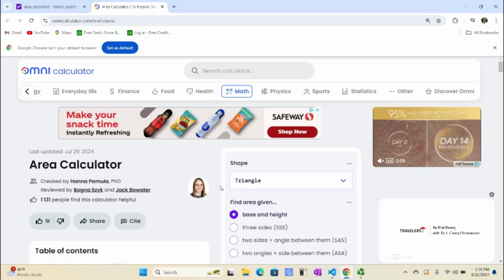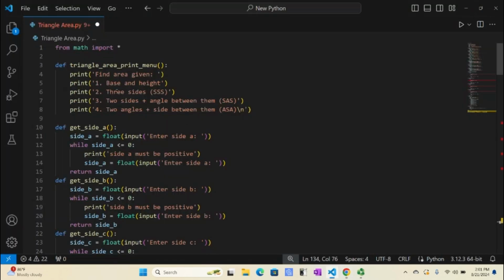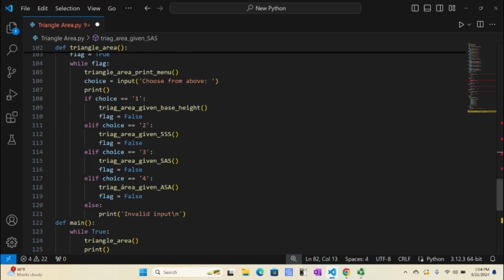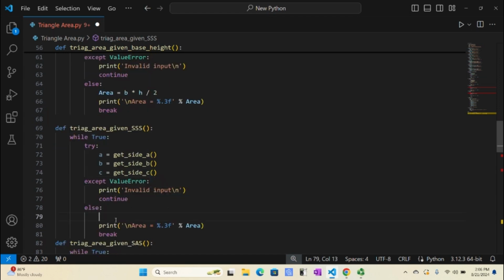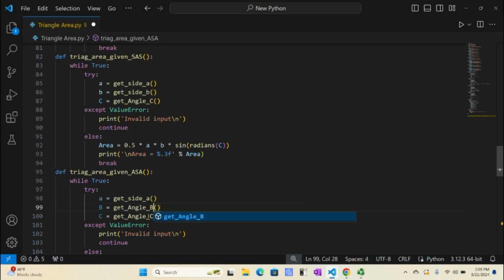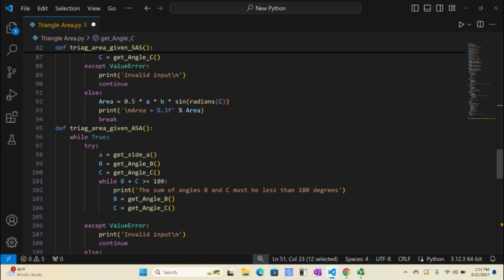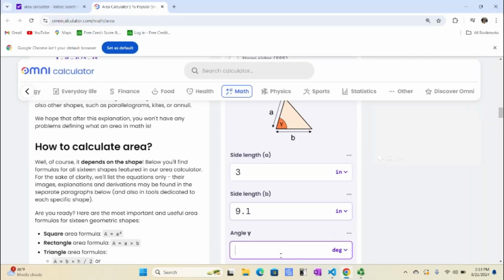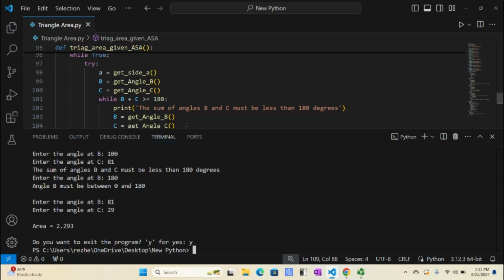Python Calculator: Area of a Triangle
Compare it with Omni calculator.